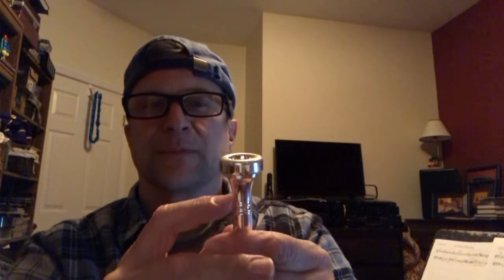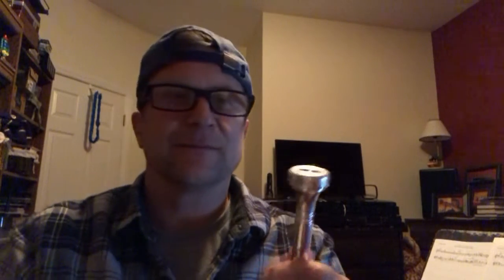CM6 Review - PATRICK Mouthpieces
Steve Patrick of PATRICK Mouthpieces describes and demonstrates the CM6 from our Vintage line and can be found on our web-store here: